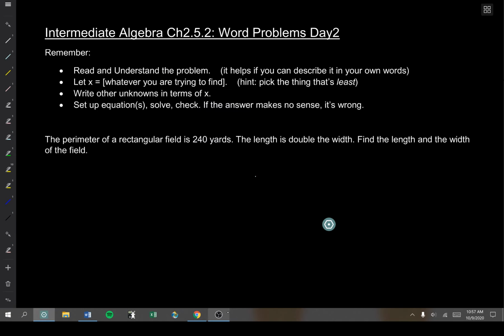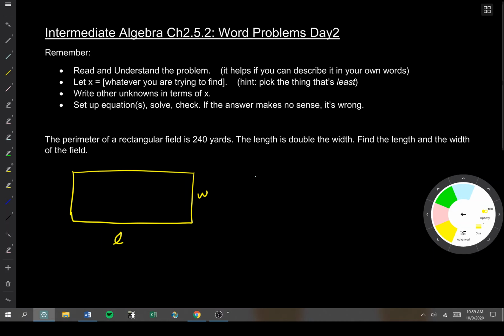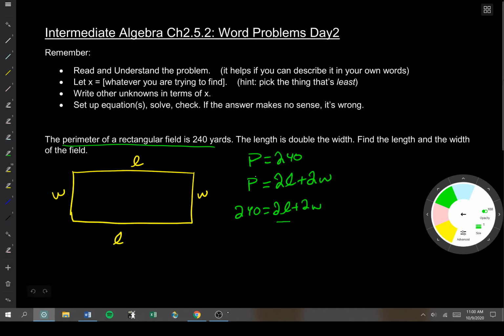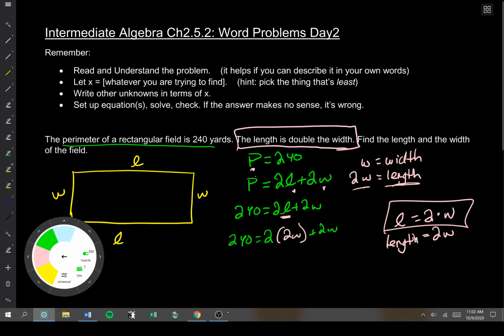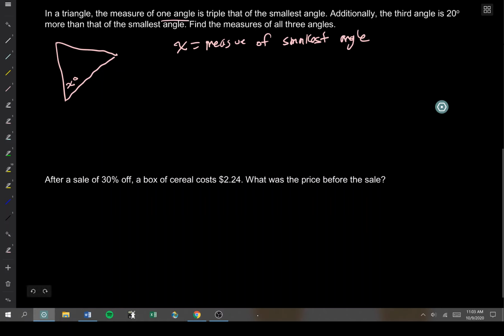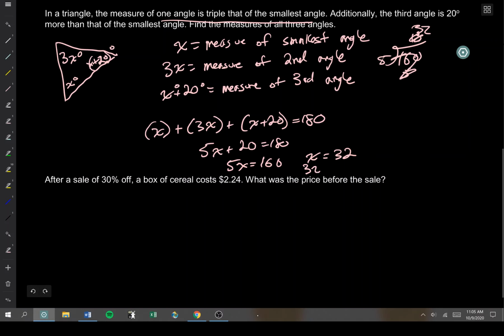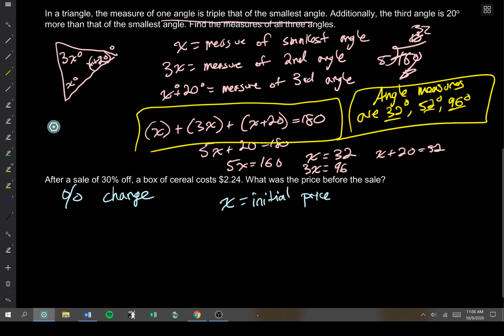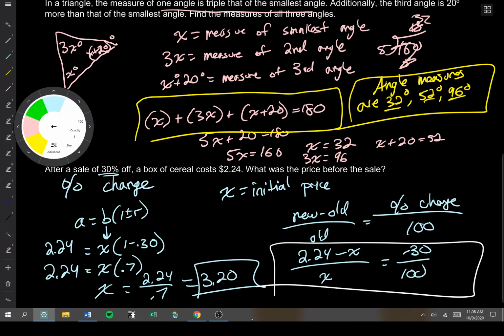More Solving Word Problems - Measured Math Ch2.5.2 Intermediate Algebra